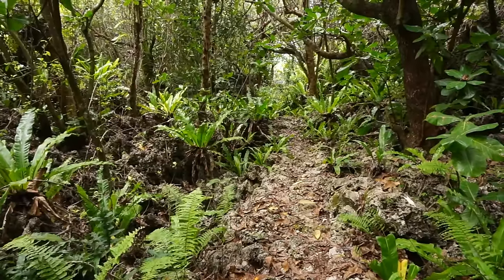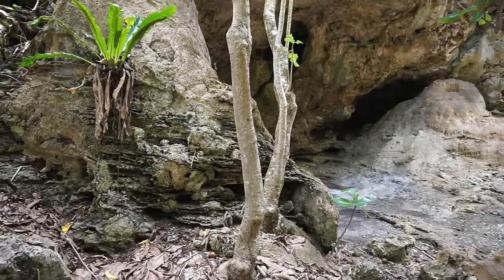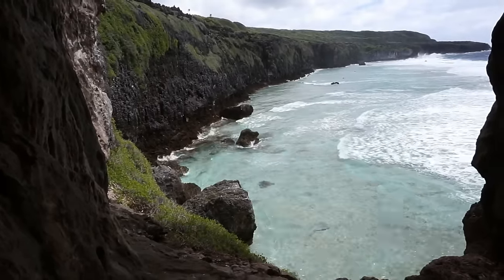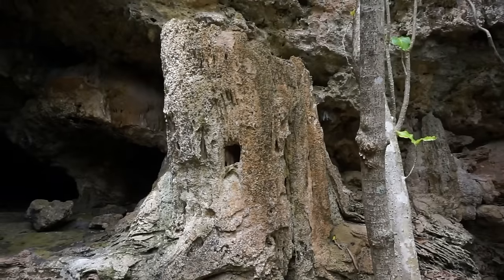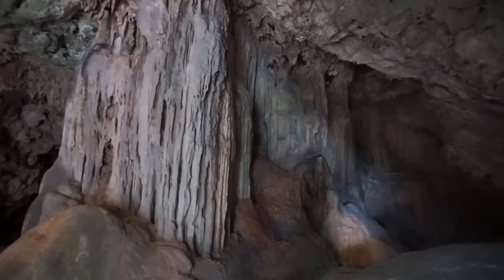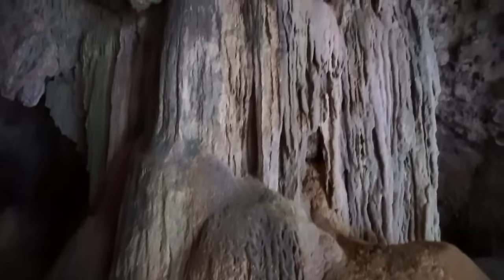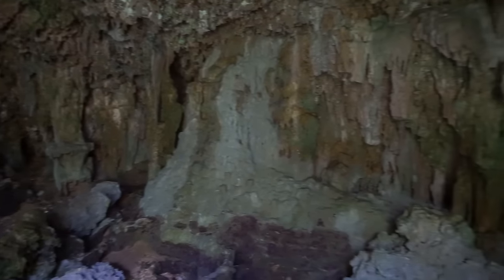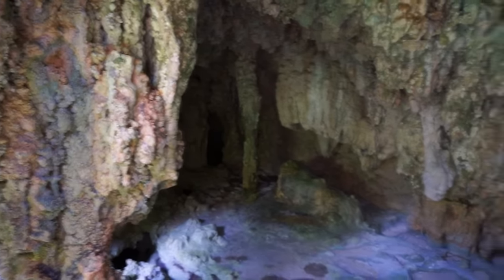Island of Niue: Exploring the Caves of Ulupaka (Pacific Ocean)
Island of Niue (Pacific Ocean), the stunning cave of Ulupaka in the island of Niue in the Pacific Ocean. Let's go to the spectacular island nation of NIUE in the Pacific Ocean and let's visit the spectacular Ulupaka cave which is located 800m south of Lakepa village and which appears to have been used as a traditional dwelling place. The cave of Ulupaka in Niue is filled with a vast array of limestone formations - great clusters of stalactites and stalagmites, huge pillar formations where they have joined and giant stone curtains draped from the ceiling.
Niue’s coastline is punctuated by literally hundreds of magnificent caves and chasms. All are unique and some, where the sea no longer invades, are used for the storage of canoes while others have been used as ancient burial places or homes in the past. Many are still being formed, with stalagmites and stalactites in all stages of formation.
Niue is a small island nation in the South Pacific Ocean. It’s known for its limestone cliffs and coral-reef dive sites. Migrating whales swim in Niue's waters between July and October. In the southeast is the Huvalu Forest Conservation Area, where trails through fossilized coral forests lead to the Togo and Vaikona chasms. The northwest is home to the rock pools of Avaiki Cave and the naturally formed Talava Arches.